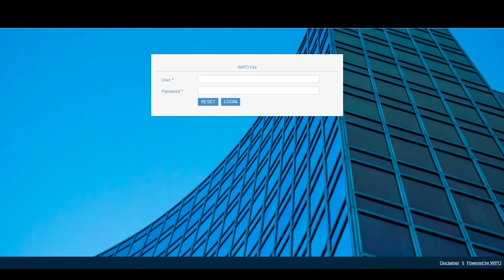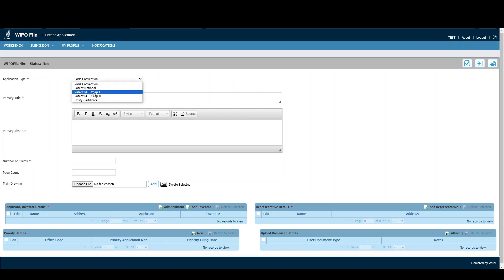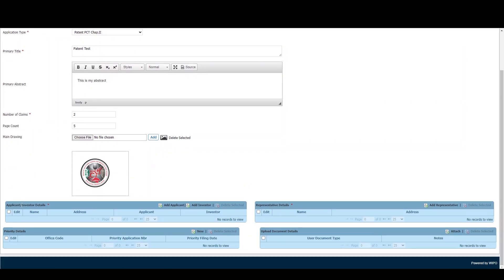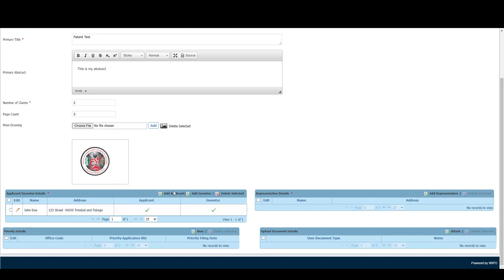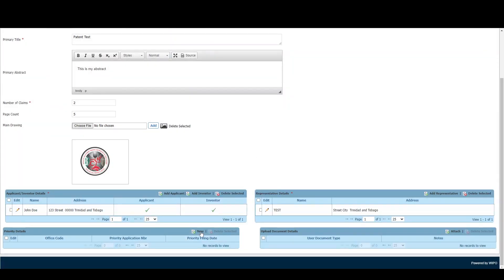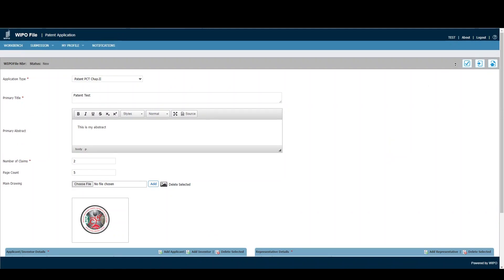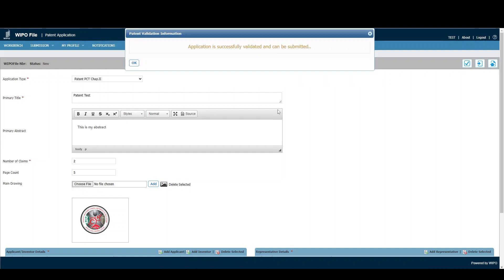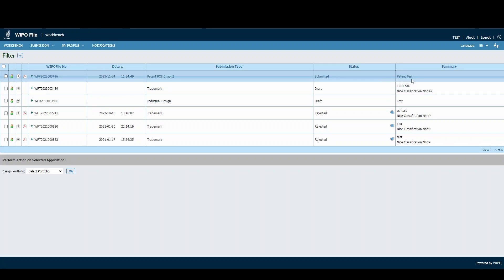How to apply for a Patent application using WIPO File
This tutorial shows you how to file a patent application using WIPO File online.